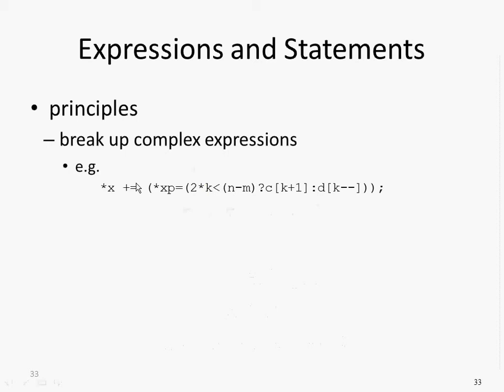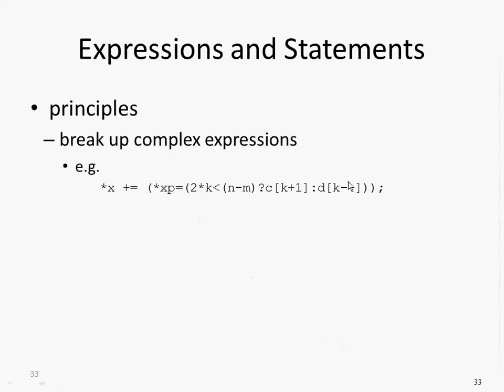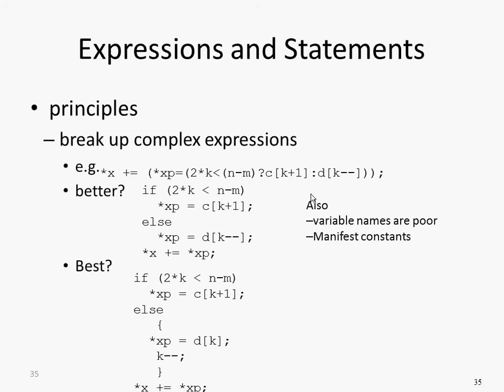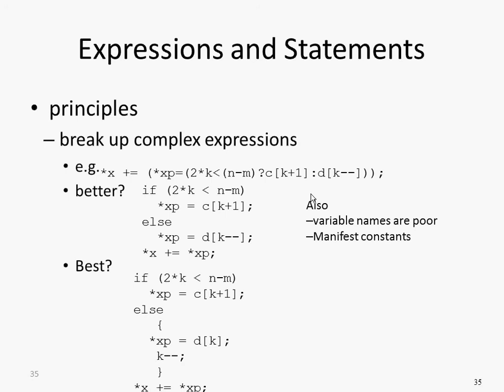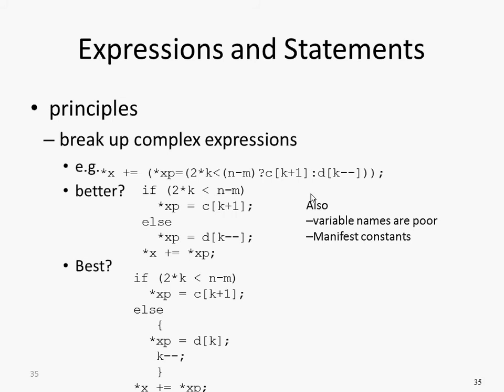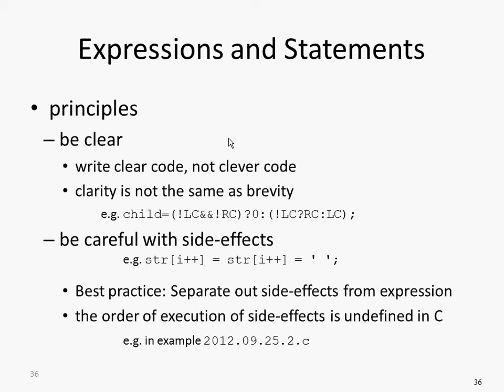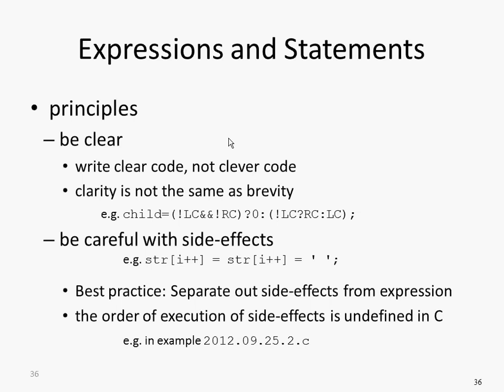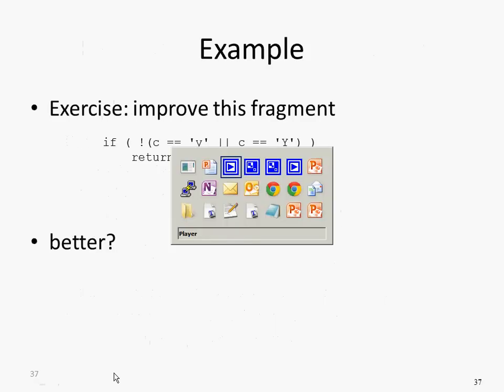Some preliminary comments on separating commands and queries